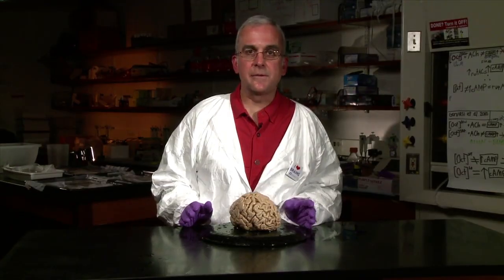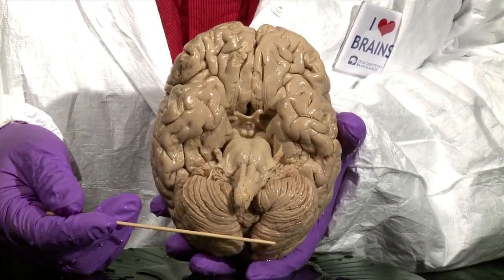cara ventral del cerebro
wuasa 123